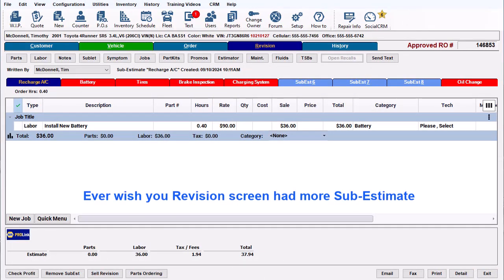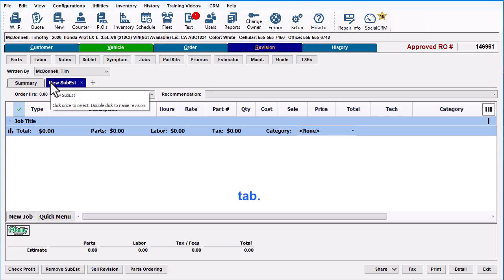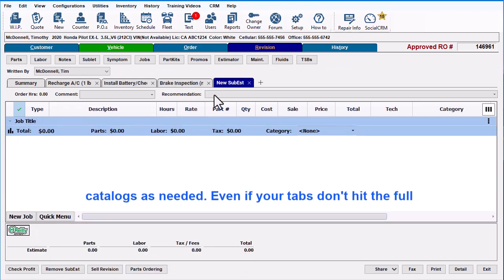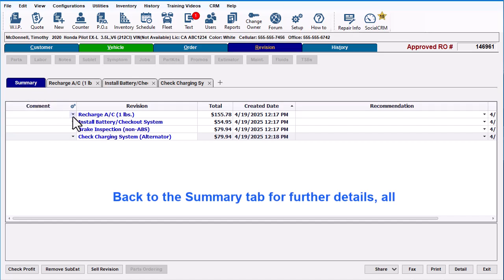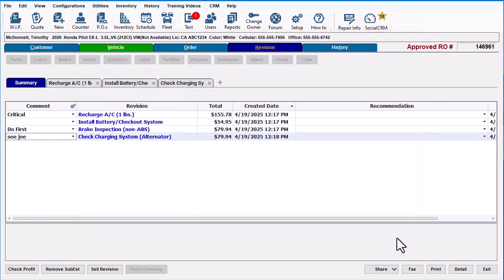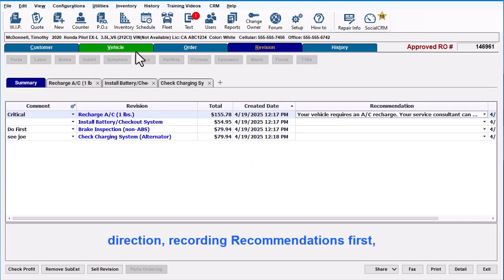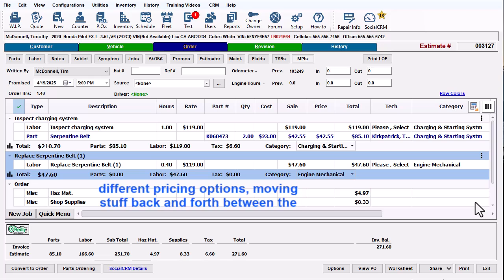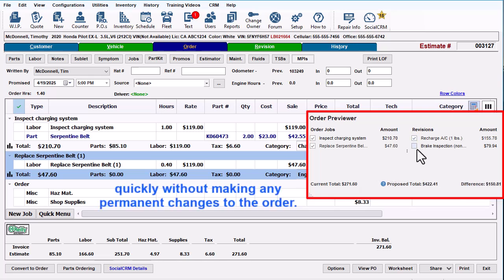Manager SE 9.2 Revisions Expansion Update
This third Manager SE update in the 9.x series - adds some new first time feature enhancements and additional refinements. Unlimited Revision SubEst tabs, Comments to prioritize Revisions, Order Previewer to provide pricing options w/o moving items, combined SubEst printing as a single document, expanded Labor item space to enter more detail,  additional Job View options to provide more specific control over Labor and Tax displayed on EST & INV templates. 360 Payments support, performance improvements and more.